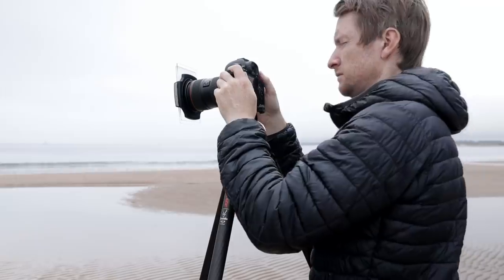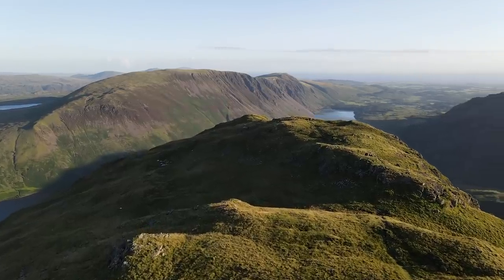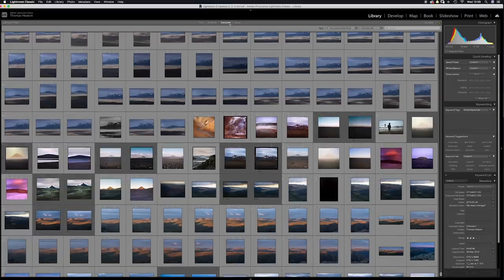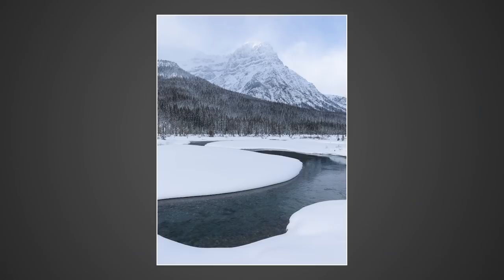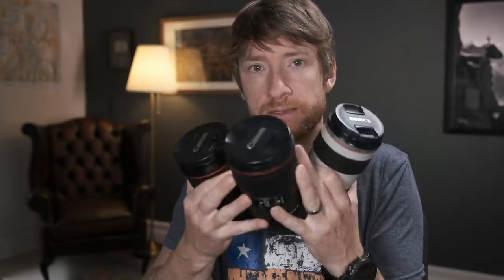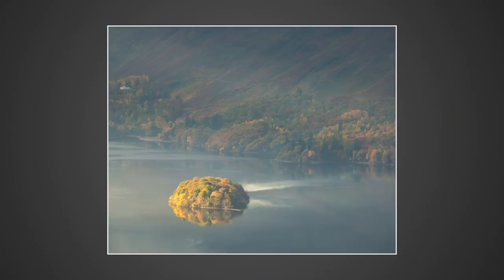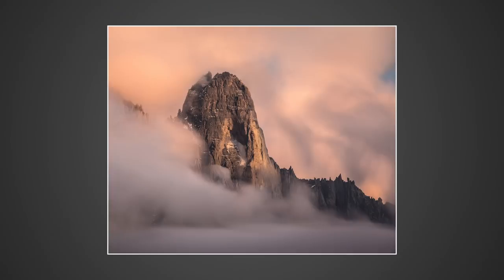Best Lens for Landscape Photography (Rant)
Which is the best lens for landscape photography? If you only had one lens, which would it be? These are questions that I get asked a lot and the truth is there is no answer. No matter what, unless you own all of the lenses, there will be moments of disappointment unless you learn to be ok with not being able to photograph everything all of the time. One of the best things to happen to my photography is that I am now ok with not getting an epic image every time. Quick note: I re-uploaded this video with a small edit as I sounded like a spoilt brat when talking about kit lenses. My new edit does a better job :)